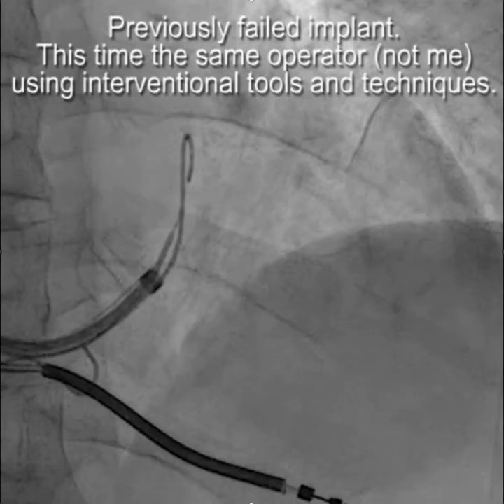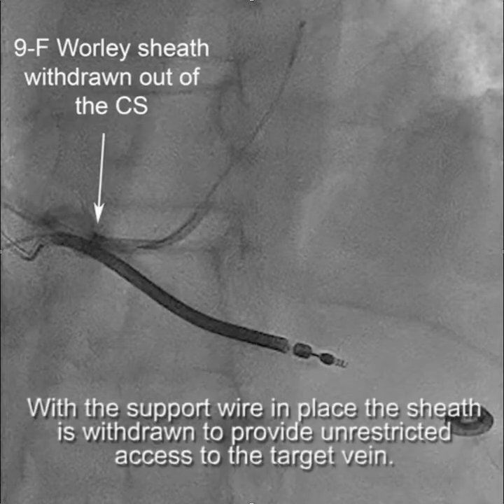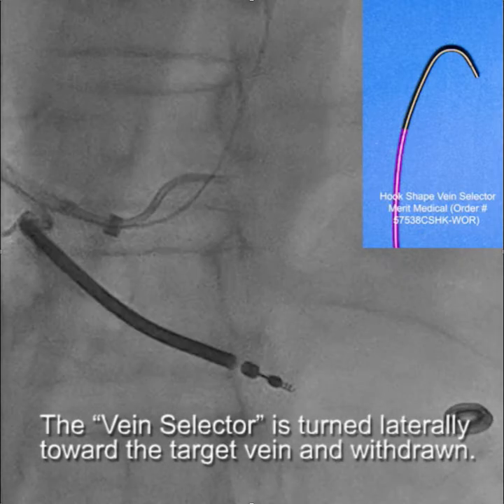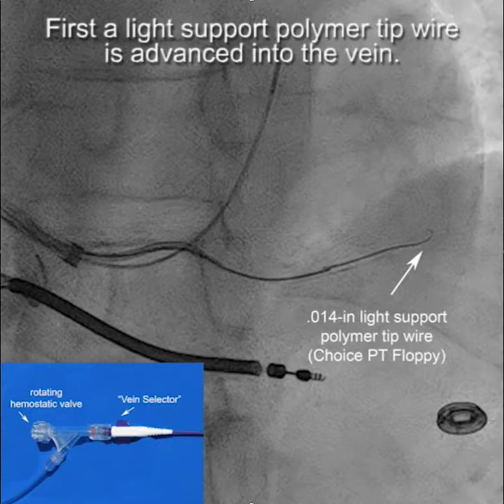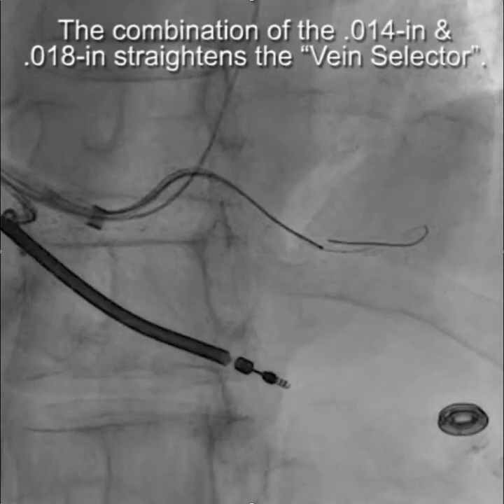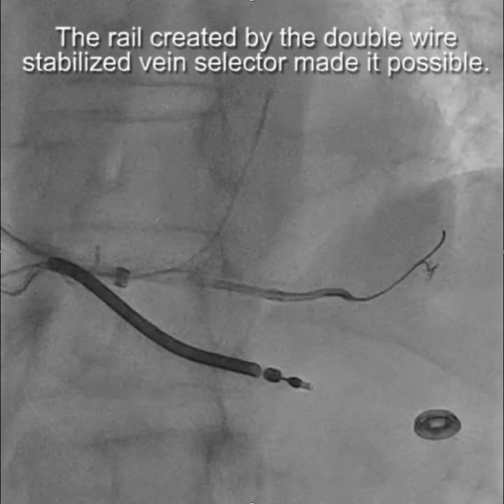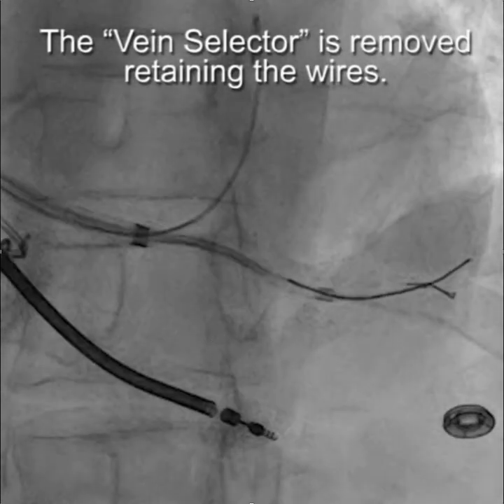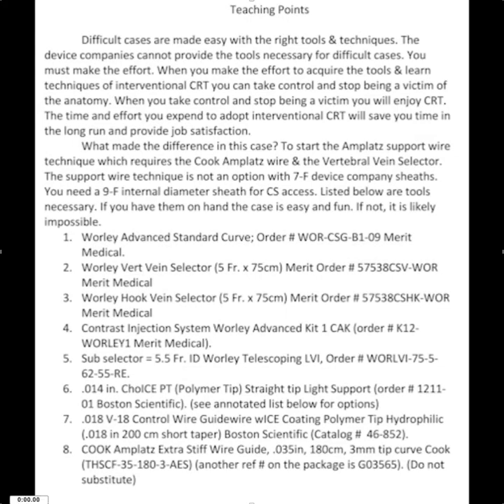Difficult cases made easy; Support wire, hook vein selector hollsnic 27Apr18 WITH Audio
Difficult cases are made easy with the right tools & techniques. The device companies cannot provide the tools necessary for difficult cases. You must make the effort. When you make the effort to acquire the tools & learn techniques of interventional CRT you can take control and stop being a victim of the anatomy. When you take control and stop being a victim you will enjoy CRT. The time and effort you expend to adopt interventional CRT will save you time in the long run and provide job satisfaction.
What made the difference in this case? To start the Amplatz support wire technique which requires the Cook Amplatz wire & the Vertebral Vein Selector. The support wire technique is not an option with 7-F device company sheaths. You need a 9-F internal diameter sheath for CS access. Listed below are tools necessary. If you have them on hand the case is easy and fun. If not, it is likely impossible.
1. Worley Advanced Standard Curve; Order # WOR-CSG-B1-09 Merit Medical.
2. Worley Vert Vein Selector (5 Fr. x 75cm) Merit Order # 57538CSV-WOR Merit Medical
3. Worley Hook Vein Selector (5 Fr. x 75cm) Merit Order # 57538CSHK-WOR Merit Medical
4. Contrast Injection System Worley Advanced Kit 1 CAK (order # K12-WORLEY1 Merit Medical).
5. Sub selector = 5.5 Fr. ID Worley Telescoping LVI, Order # WORLVI-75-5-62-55-RE.
6. .014 in. ChoICE PT (Polymer Tip) Straight tip Light Support (order # 1211-01 Boston Scientific). (see annotated list below for options)
7. .018 V-18 Control Wire Guidewire wICE Coating Polymer Tip Hydrophilic (.018 in 200 cm short taper) Boston Scientific (Catalog #  46-852).
8. COOK Amplatz Extra Stiff Wire Guide, .035in, 180cm, 3mm tip curve Cook (THSCF-35-180-3-AES) (another ref # on the package is G03565). (Do not substitute)